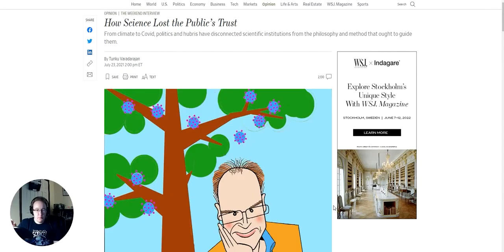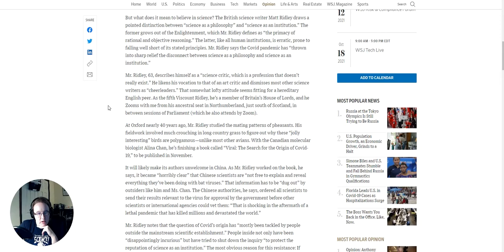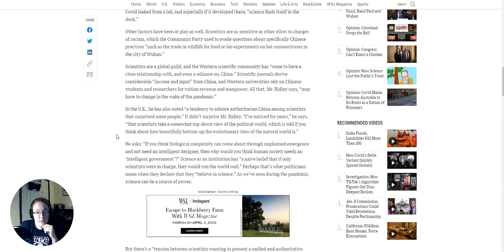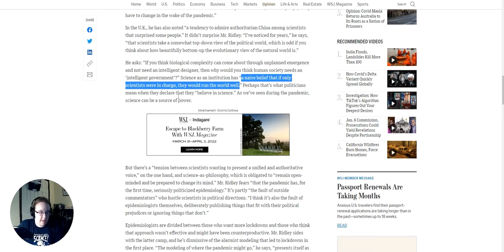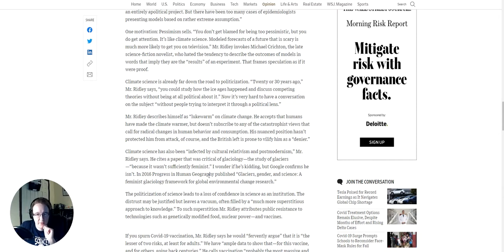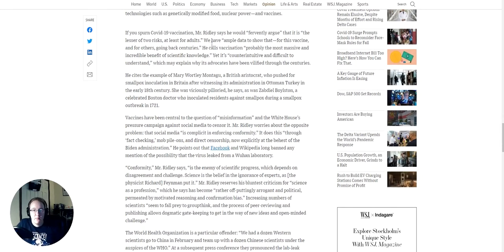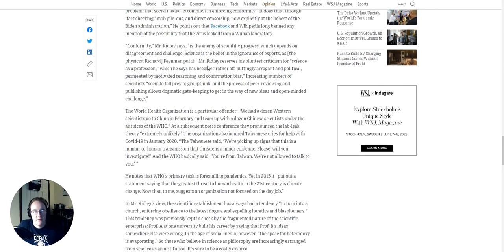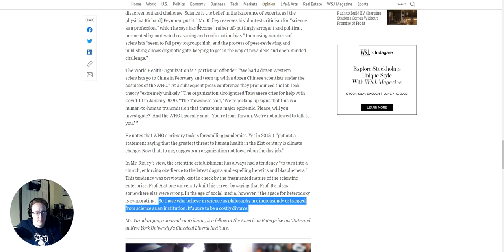Science and the Public Trust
The Wall Street Journal ran a great opinion piece on how science lost public trust. I decided to add my thoughts on top of it!

You can also become a supporter of SciWorthy on Locals (sciworthy.locals.com) to interact more with me!